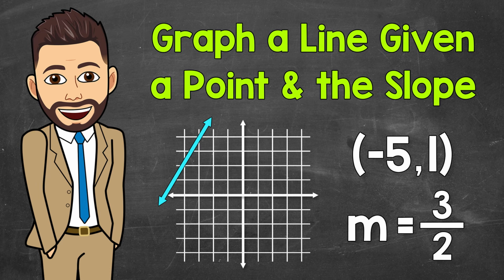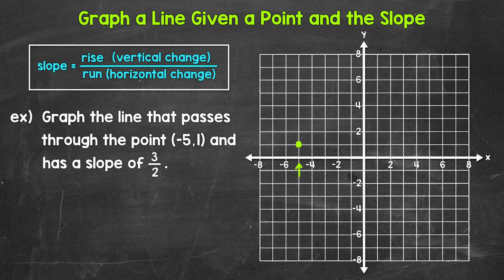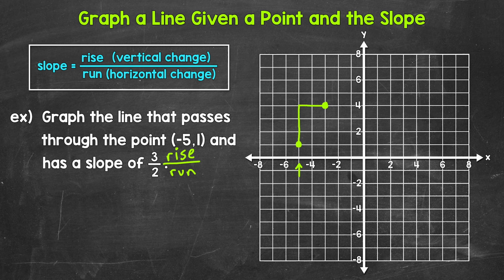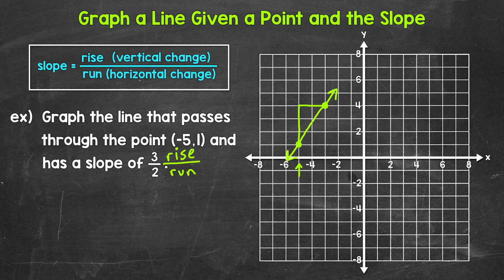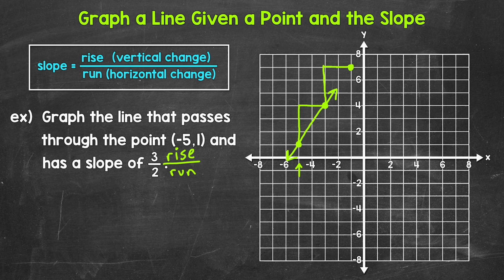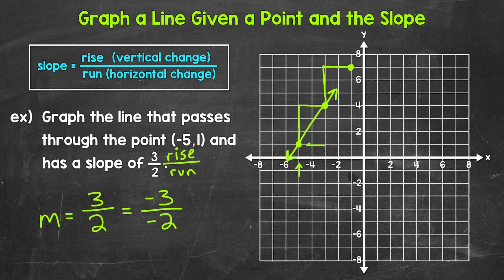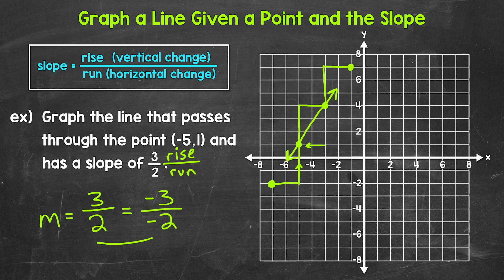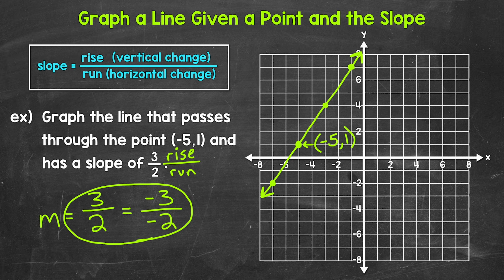Graph a Line Given a Point and the Slope | Positive Slope Example | Math with Mr. J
Welcome to Graphing a Line Given a Point and the Slope with Mr. J! Need help with slope? You're in the right place!

Whether you're just starting out, or need a quick refresher, this is the video for you if you're looking for help with how to graph a line using slope. Mr. J will go through an example of graphing a line given a point and the slope and explain the process step-by-step.

Hopefully this video is what you're looking for when it comes to slope.